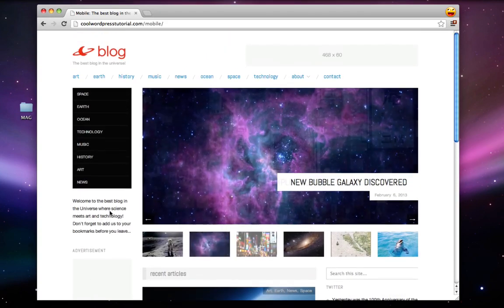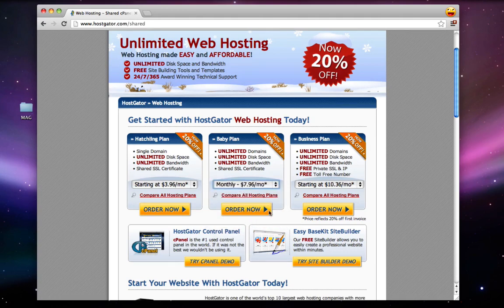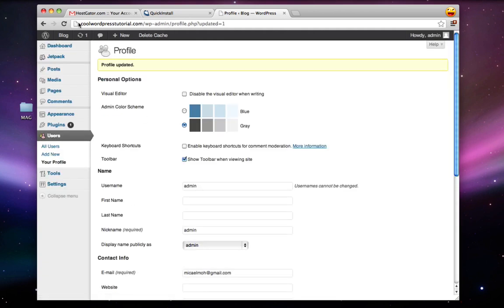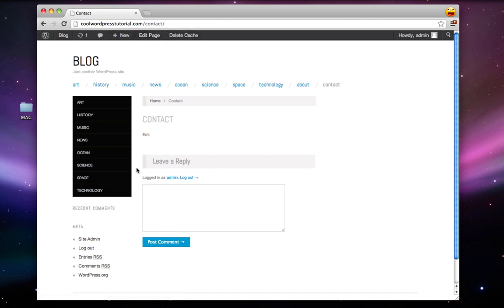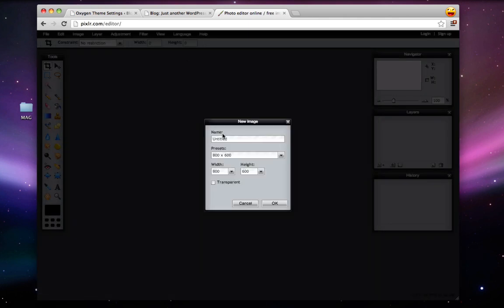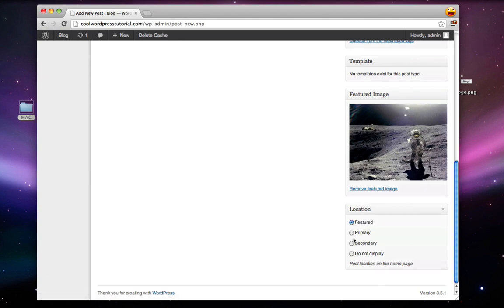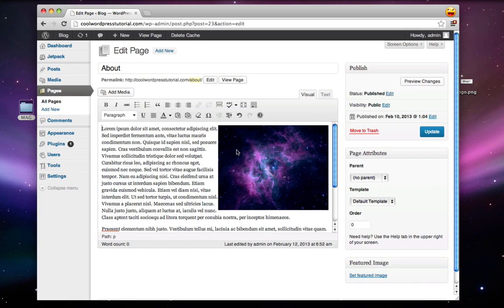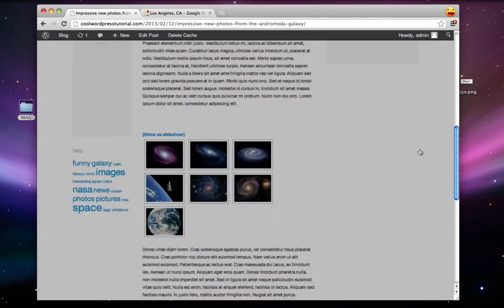Create an INCREDIBLE WordPress Blog - 2013 (Beginner Friendly)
Learn how to build an incredible, mobile friendly WordPress blog.